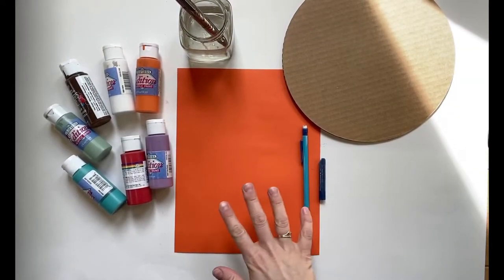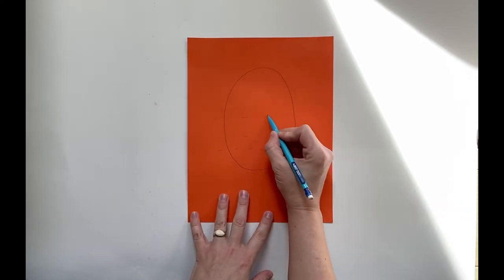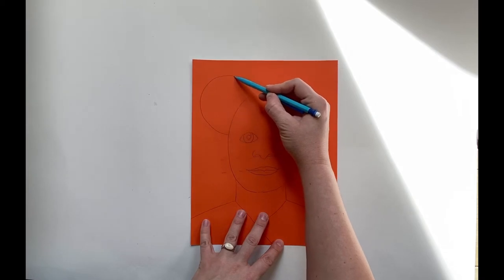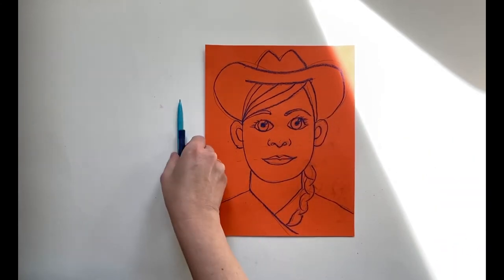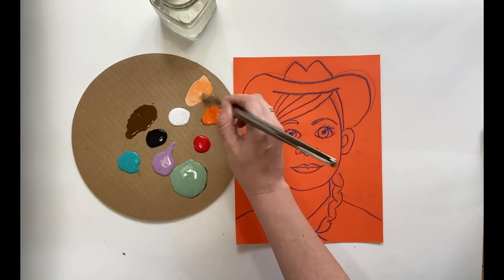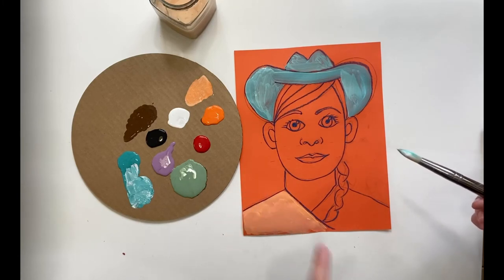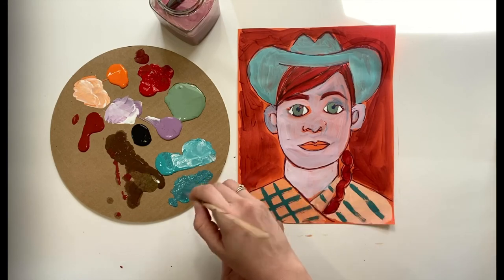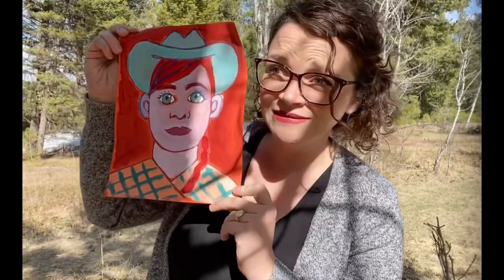#21 Cowpoke Portraits!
Draw and paint cowboys or cowgirls using realistic proportion and bright, popping colors!